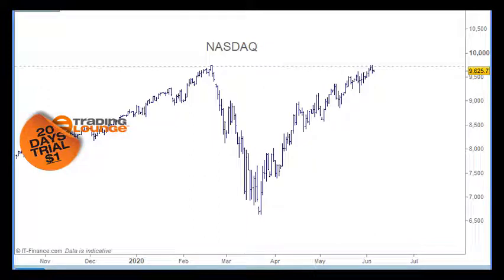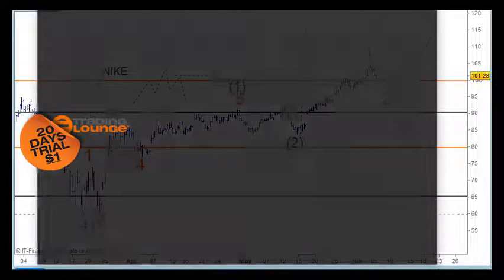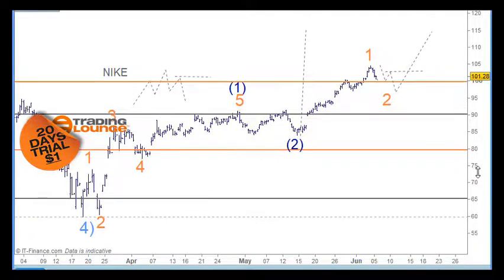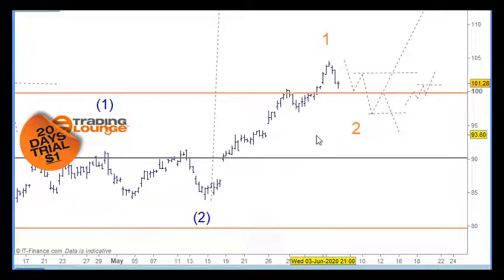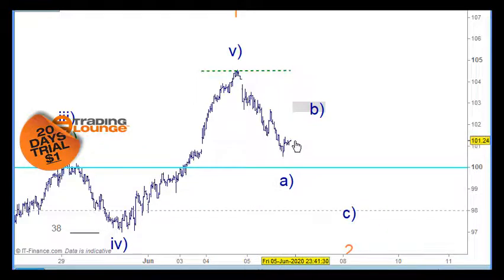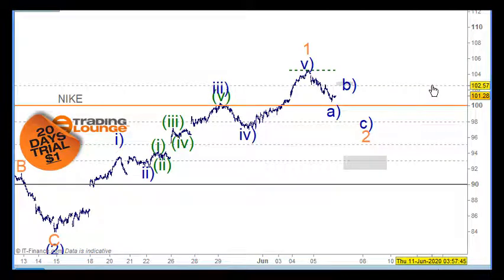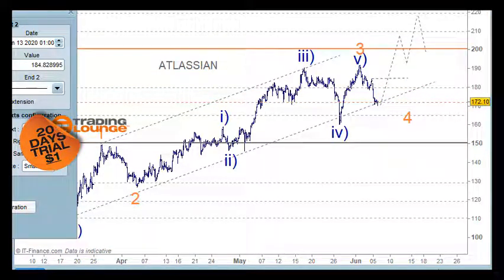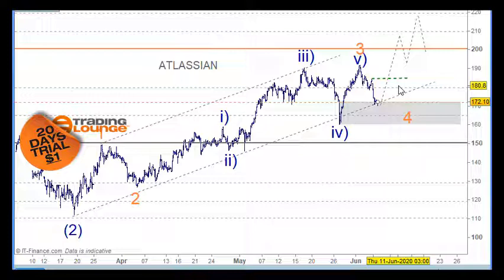Atlassian General Electric Nike Technical Analysis Elliott Wave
US Stocks Atlassian General Electric Nike $TEAM $GE $NKE Technical Analysis Elliott Wave
For Traders Looking to Boost Your Trading and Technical  Analysis Skills

Learn how to trade through TradingLounge's trading techniques and technical analysis Elliott Wave and Trading Levels